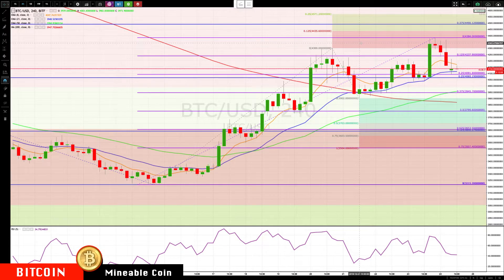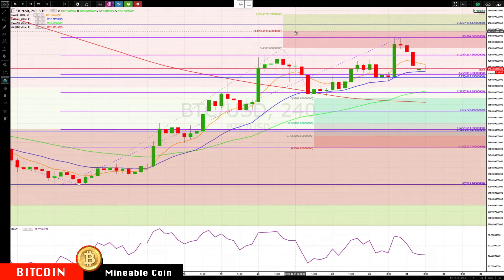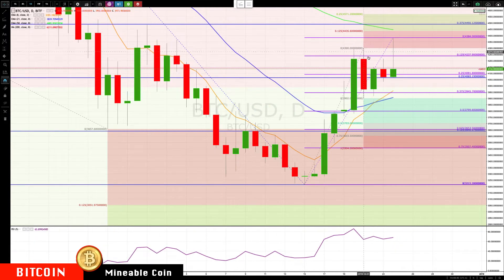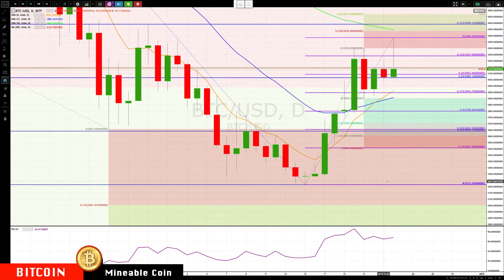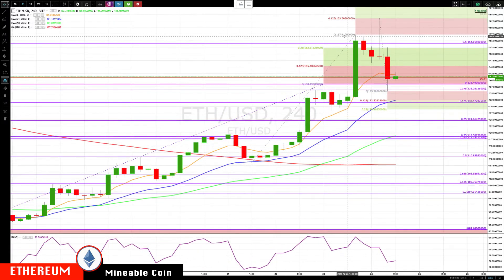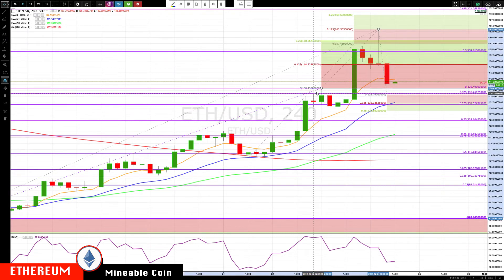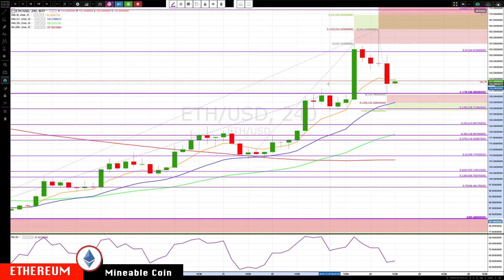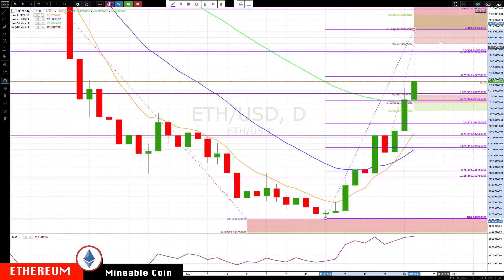BITCOIN : ETHEREUM Dec-24 Update CryptoCurrency Technical Analysis Chart